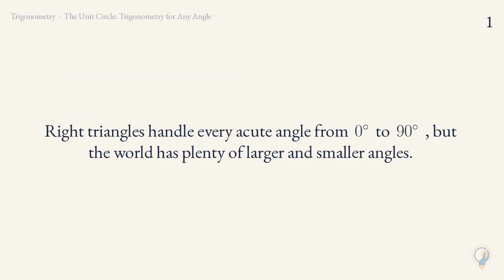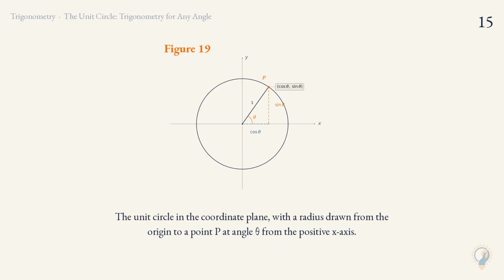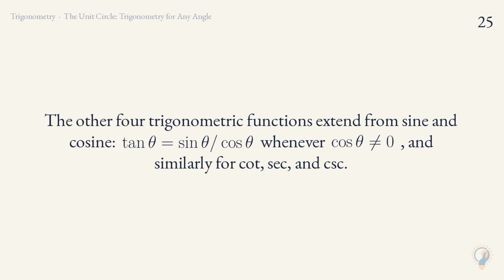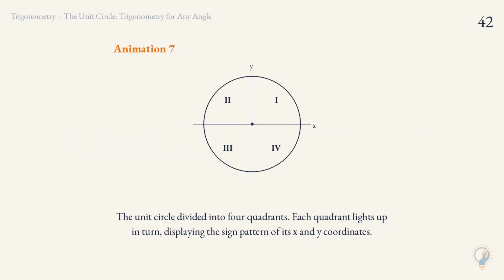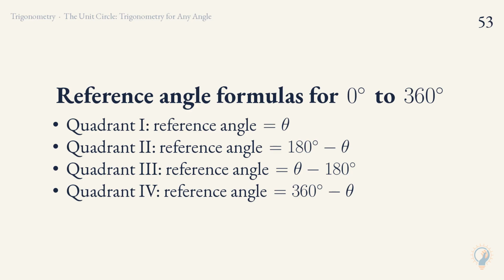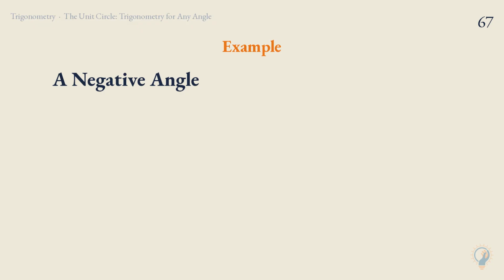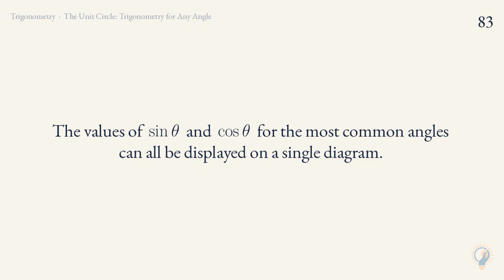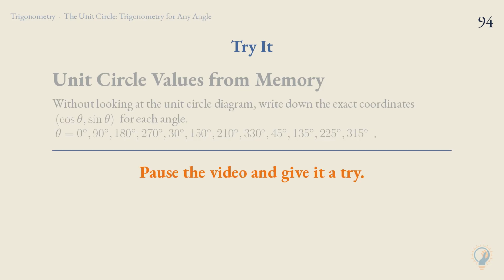The Unit Circle: Trigonometry for Any Angle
On a circle of radius one, the coordinates of a point ARE the cosine and sine of its angle. That single move frees trigonometry from the right triangle forever.

This lesson is the hinge of the whole chapter. The unit circle lets us define sine and cosine for any angle — not just the acute ones a right triangle allows. We see why a point's coordinates are (cos θ, sin θ), work out the signs of the functions in each of the four quadrants, use reference angles to read off values anywhere on the circle, and assemble the full unit circle with its special angles.

In this lesson:
- Sine and cosine as the coordinates of a point on the unit circle
- The signs of sine, cosine, and tangent in the four quadrants
- Reference angles: magnitude from the angle, sign from the quadrant
- The full unit circle and its special-angle values

This is Section 4 of Trigonometry, an 11-section chapter from The READY Academy. The full chapter playlist is linked in the description.

00:00 Intro
00:57 Sine and Cosine as Coordinates
06:29 Signs in the Four Quadrants
08:35 Reference Angles
13:18 The Full Unit Circle